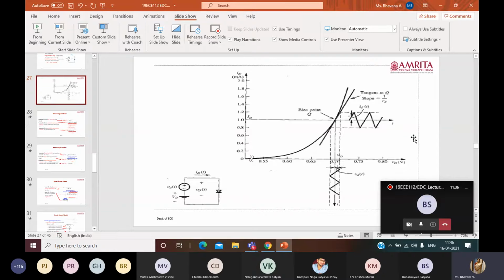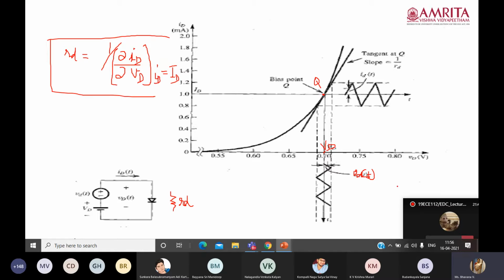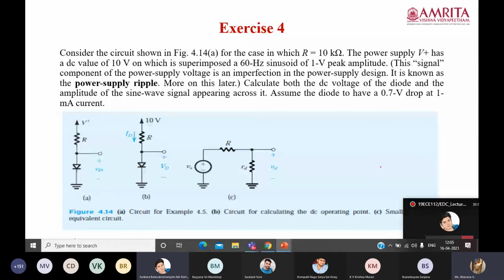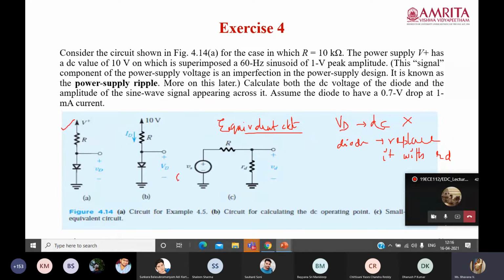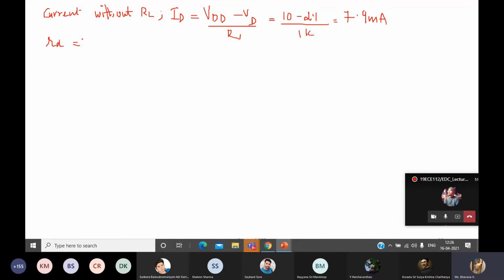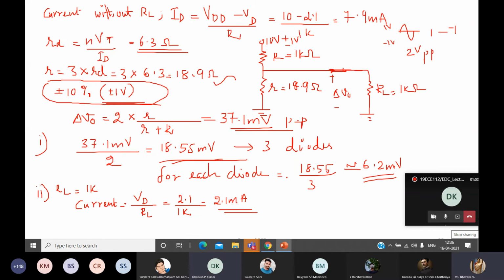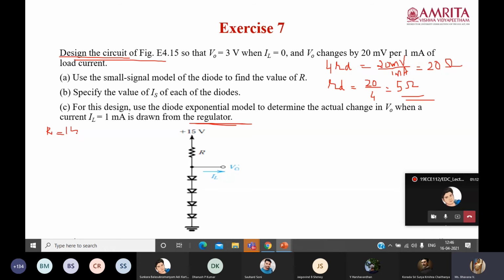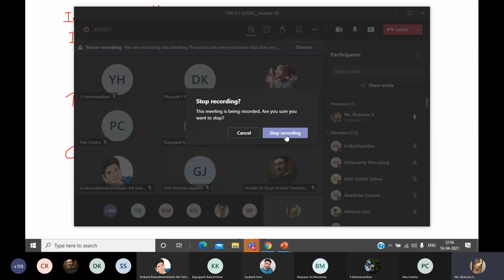ELECTRONIC DEVICES AND CIRCUITS Lecture-10 (16-4-2021)